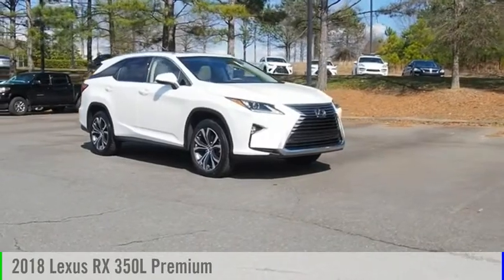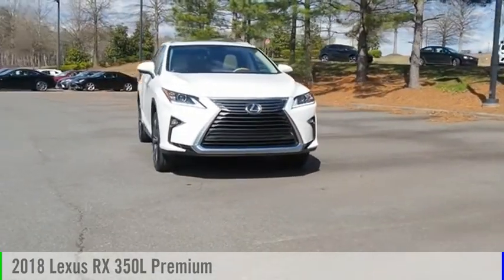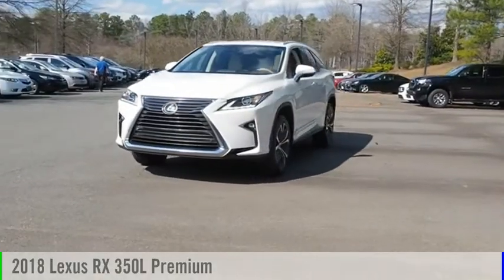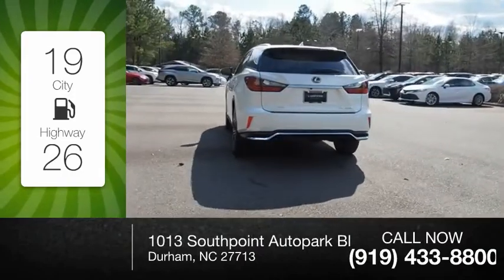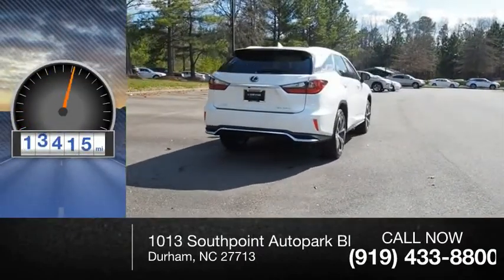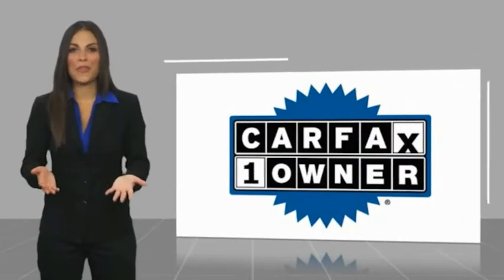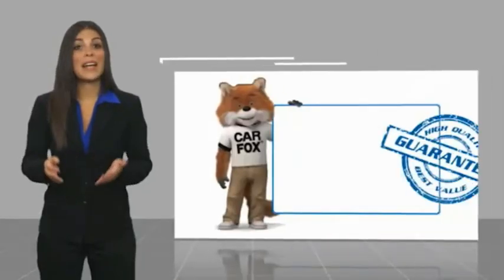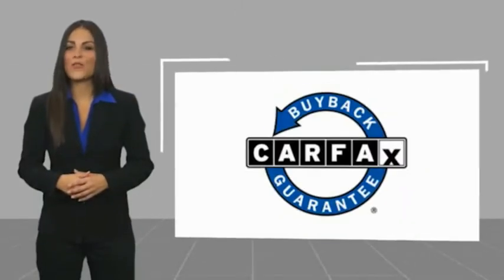2018 Lexus RX 350L Premium Durham NC DPL3854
2018 Lexus RX 350L Premium